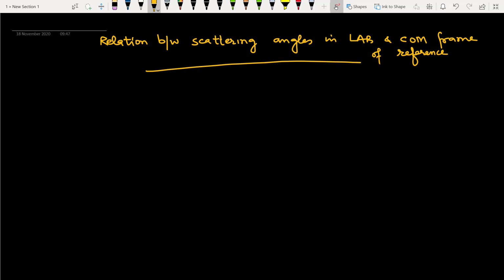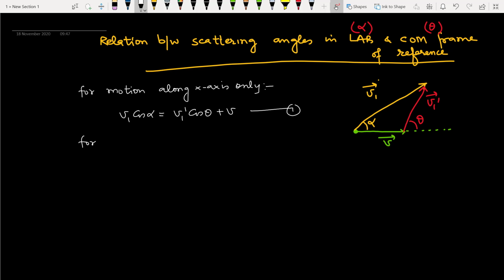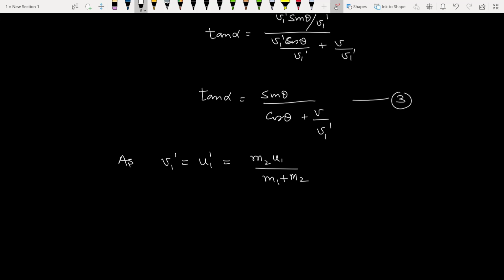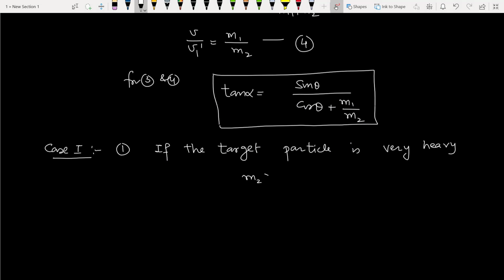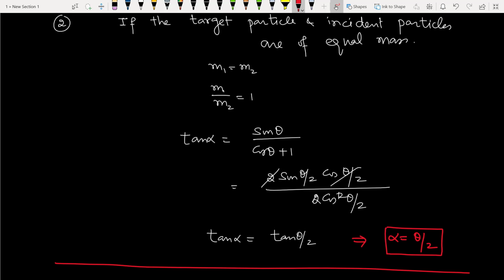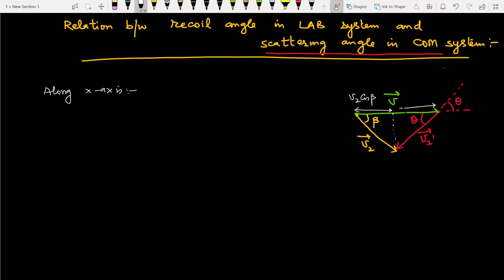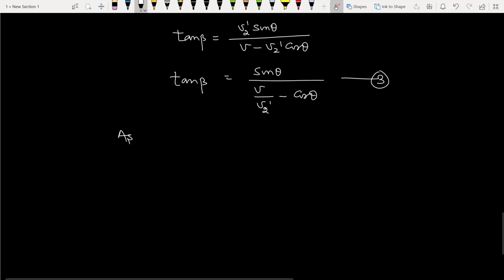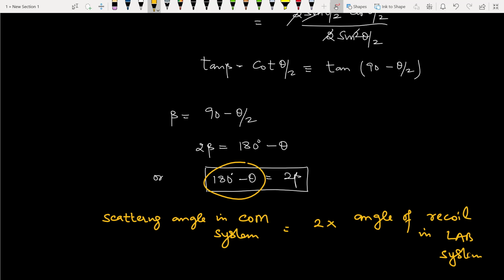Relations between scattering angles and recoil angles in LAB and CM frames, Mechanics, L-29